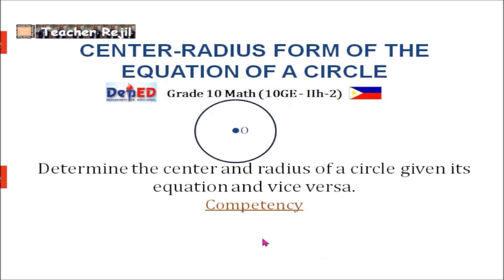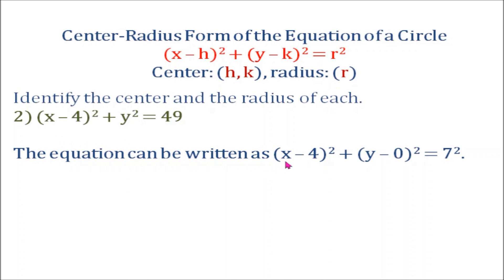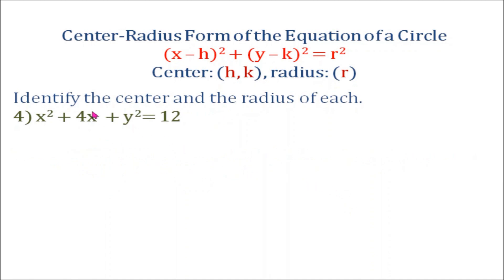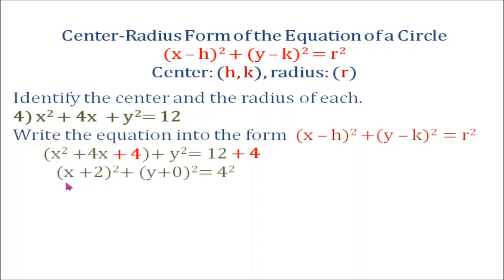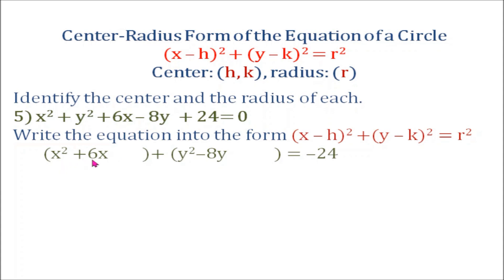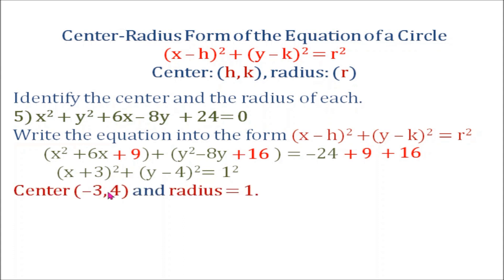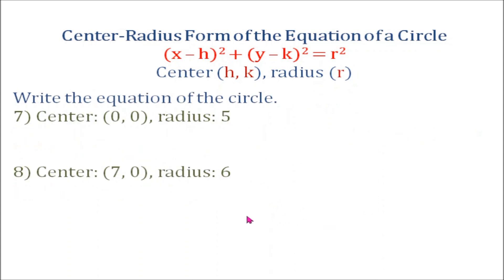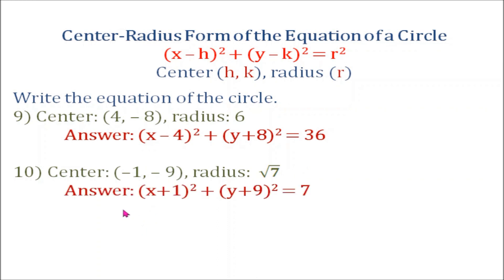Grade 10-Center Radius Form of the Equation of a Circle